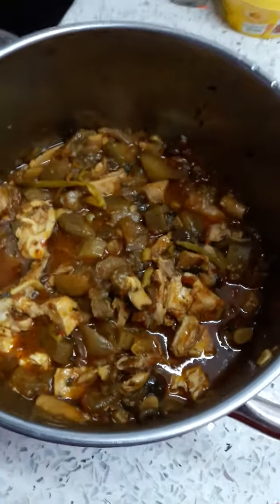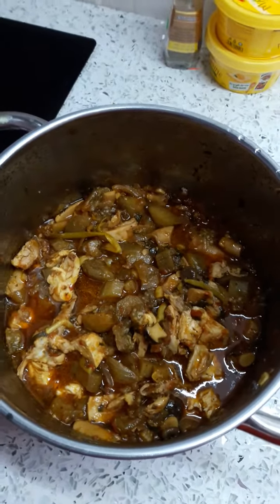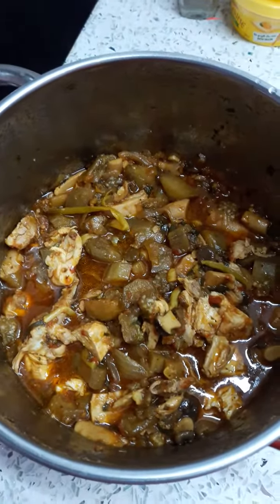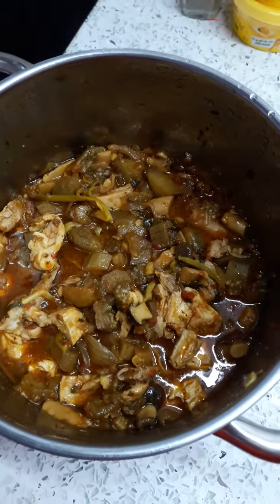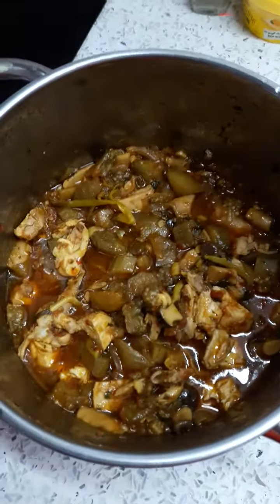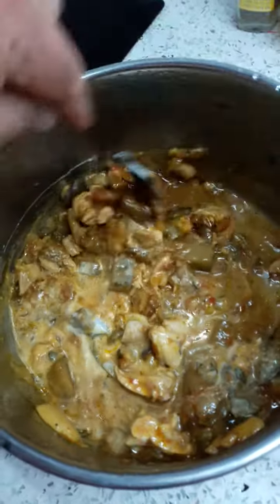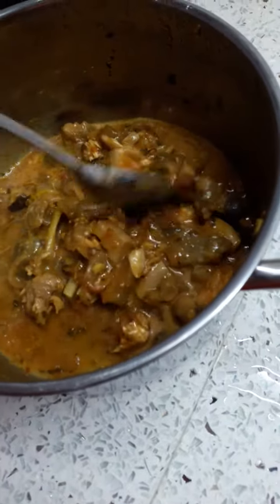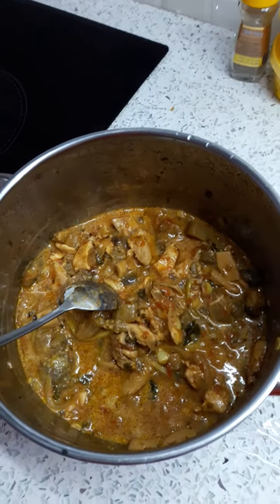Mediterranean chicken stew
white wine, homemade tomato sauce, mushrooms, eggplant